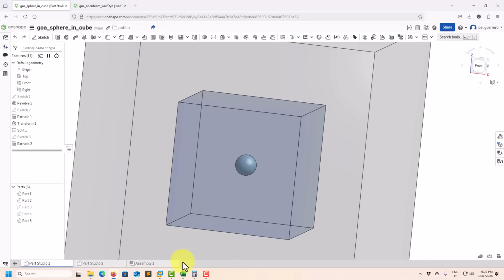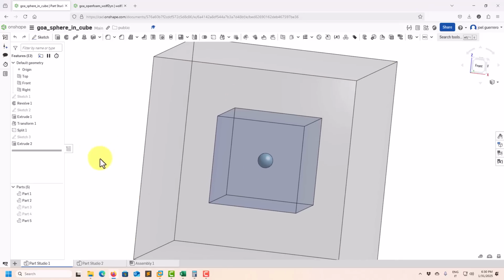Meshing with snappyHexMesh | Controlling inflation layer 1 | Getting fine inflation layers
Sphere in a box | Controlling inflation layer | Getting fine inflation layers

Topics covered in this tutorial:
- Case presentation
- Onshape geometry